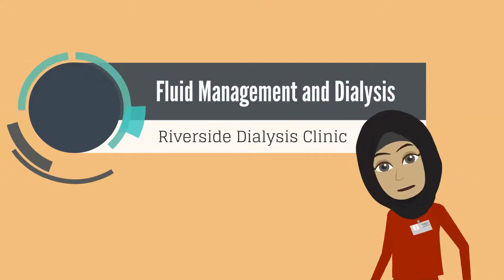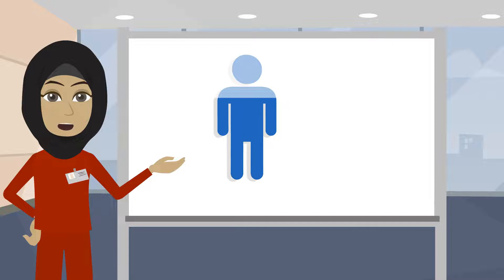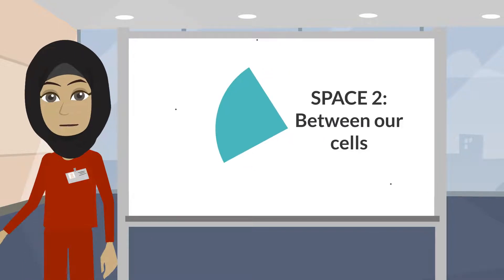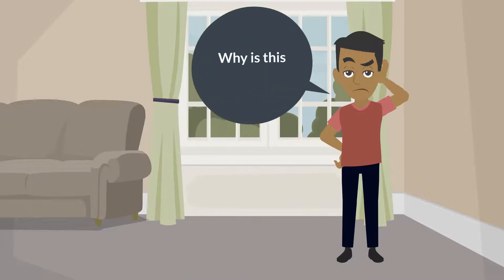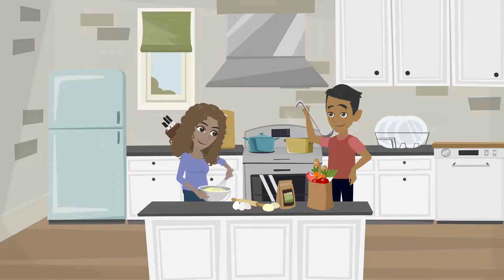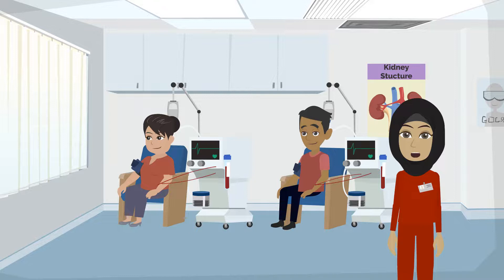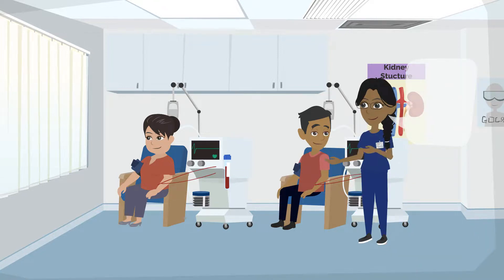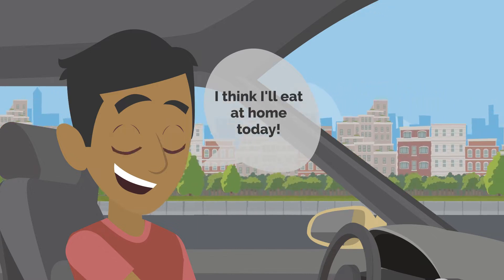Harris Health Dialysis: Fluid Management and Dialysis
In this video, you will learn about fluid management and dialysis. We will talk about where water is located in the body, how it is affected by dialysis, the consequences of too much or too little water in the body and how the dialysis team decides how much fluid to remove from your body
This video was made in partnership between Harris Health System and  UTHealth School of Public Health dietetic internship
Renal Dietitian: Edlyn Bustamante PhD, MPH, RD,LD
Dietetic Intern: Brittany Jones